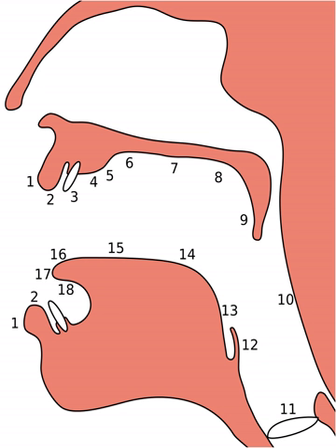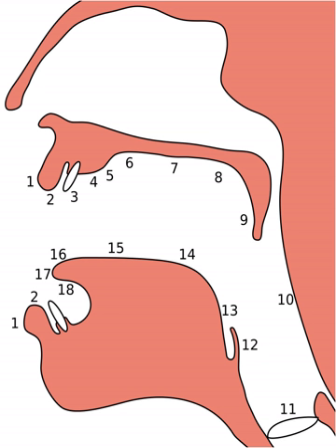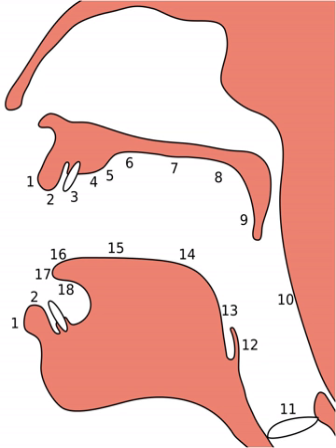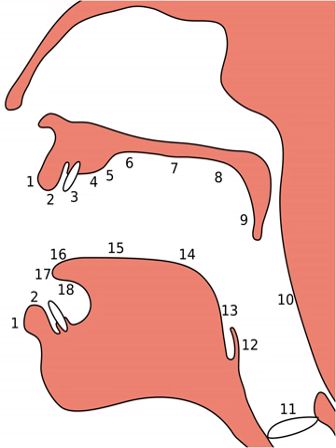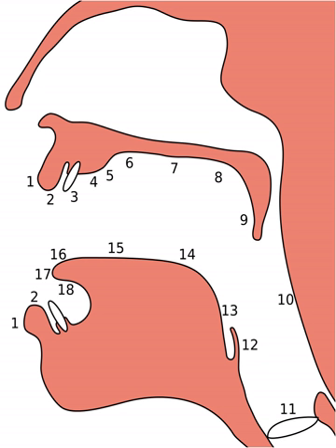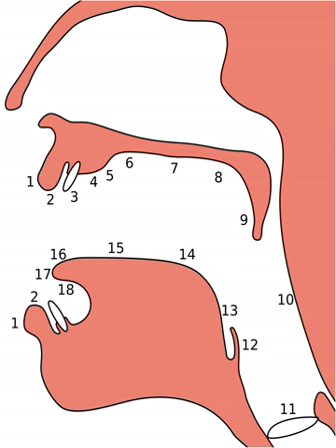Place of articulation | Wikipedia audio article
This is an audio version of the Wikipedia Article:
Place of articulation

SUMMARY
In articulatory phonetics, the place of articulation (also point of articulation) of a consonant is the point of contact where an obstruction occurs in the vocal tract between an articulatory gesture, an active articulator (typically some part of the tongue), and a passive location (typically some part of the roof of the mouth). Along with the manner of articulation and the phonation, it gives the consonant its distinctive sound.
The terminology in this article has been developed for precisely describing all the consonants in all the world's spoken languages. No known language distinguishes all of the places described here so less precision is needed to distinguish the sounds of a particular language.